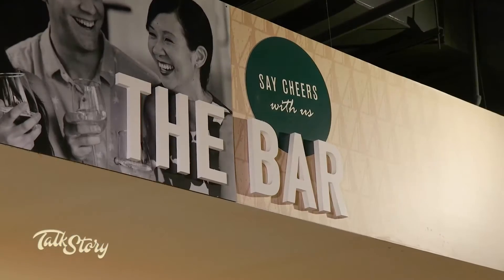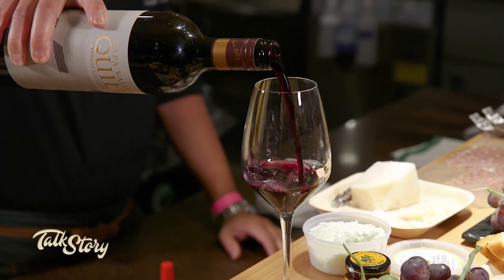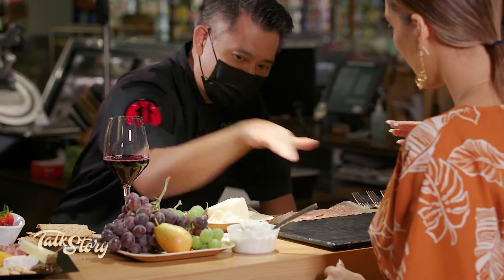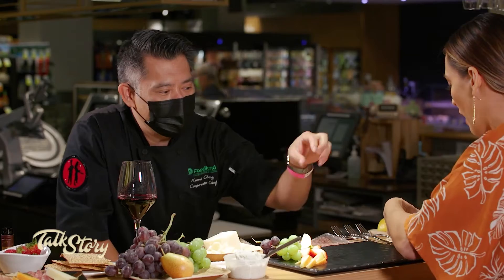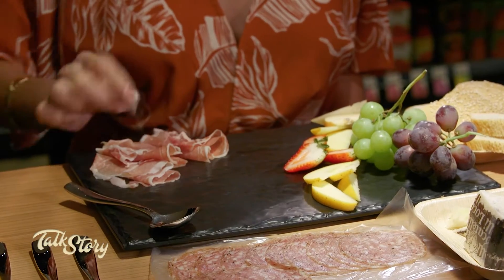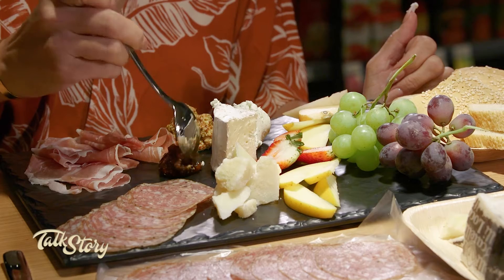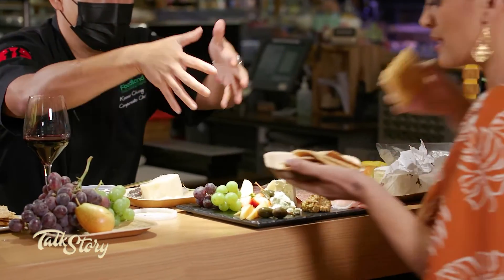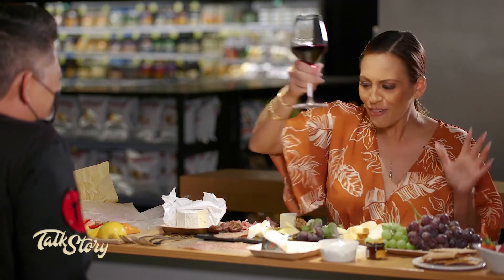Talk Story 217 B BLOCK CC